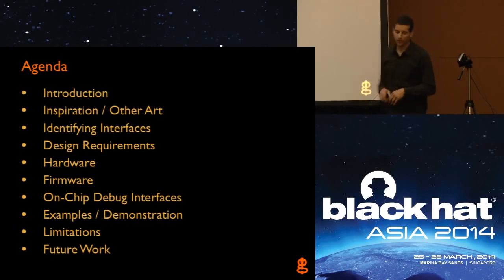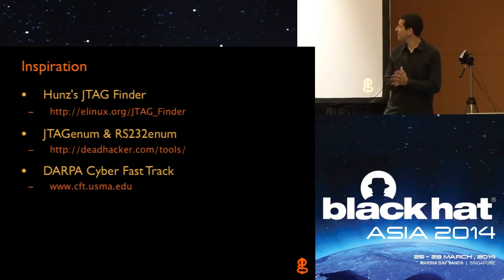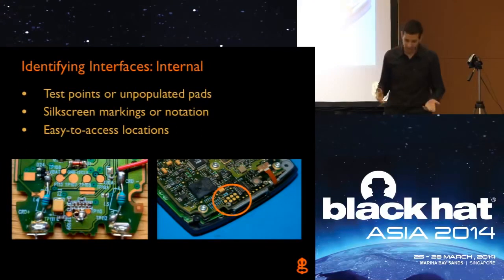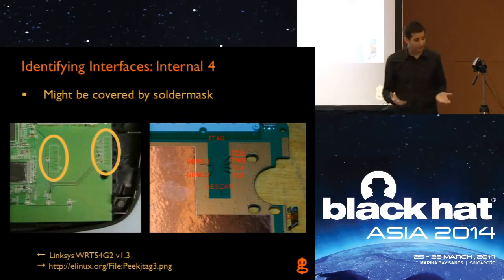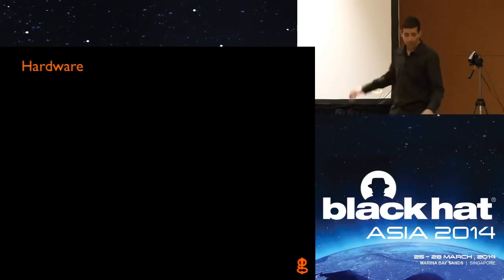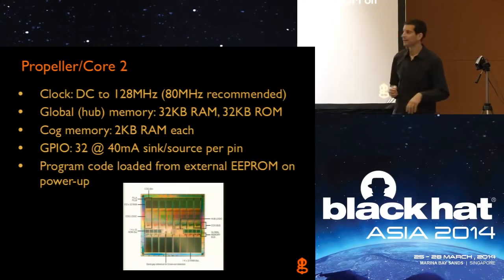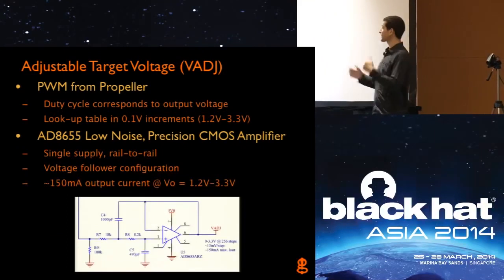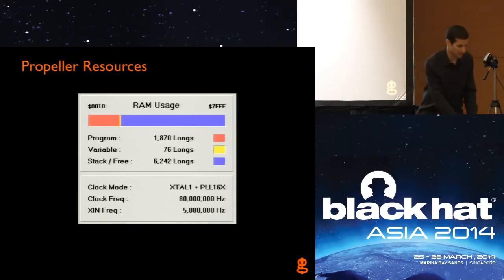Discovering Debug Interfaces with the JTAGulator Part 1 by Joe Grand Black Hat - Asia - Singapore